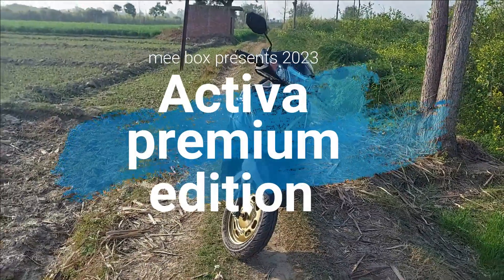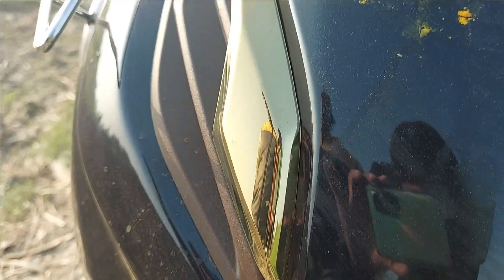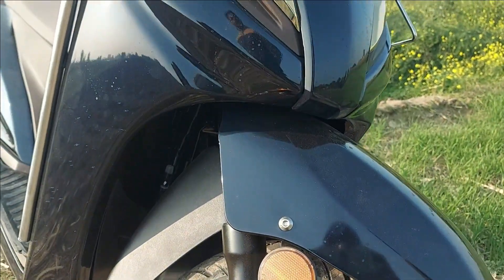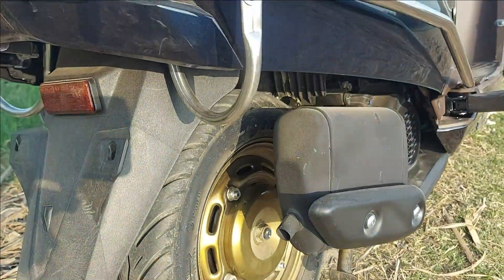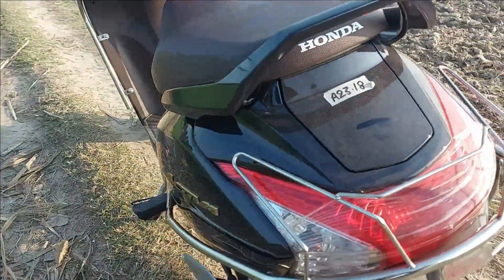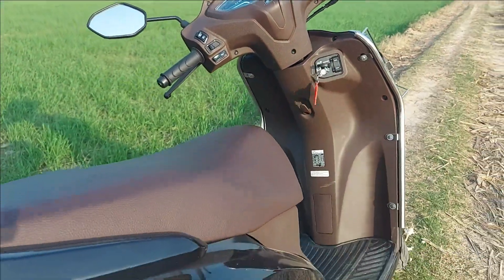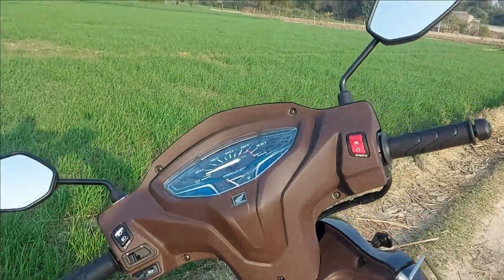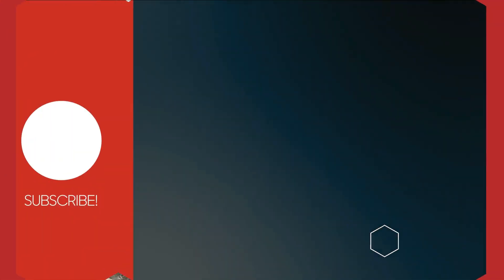Honda Activa 6G Premium Edition 2023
Honda Activa 6G Premium Edition Latest Updates :
Honda Activa 6G Premium Edition Price: The price of the Honda Activa 6G Premium Edition in Delhi is Rs 76,859 (Ex-showroom).
Honda Activa 6G Premium Edition Colours: This variant is available in 3 colours: Mat Marshal Green Metallic, Mat Sangria Red Metallic, Pearl Siren Blue.

Honda Activa 6G Premium Edition Engine and Transmission: It is powered by 109.51 cc engine and puts a power of 7.79 PS . Torque remains at 8.84 Nm .

Key Specs of Activa 6G Premium Edition :

Engine
109.51 cc

Power
7.79 PS

Torque
8.84 Nm

Brakes
Drum

Tyre Type
Tubeless

ABS
No